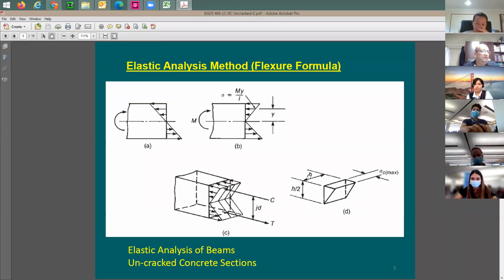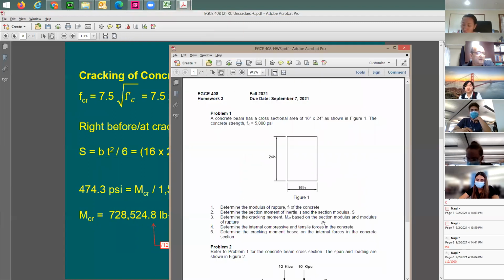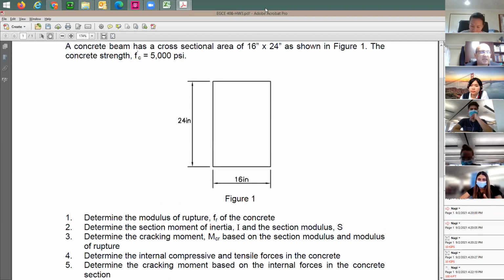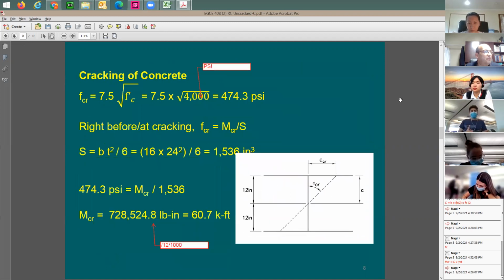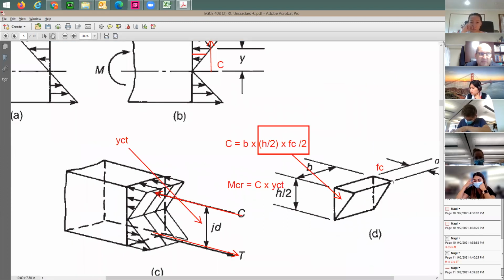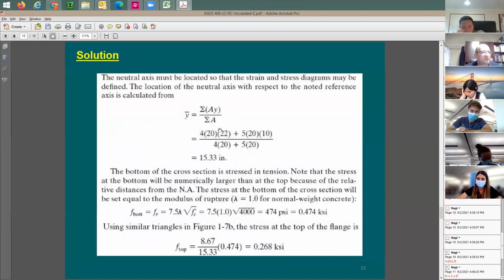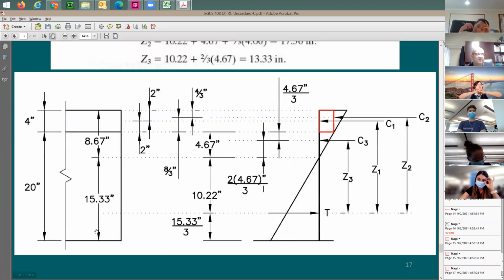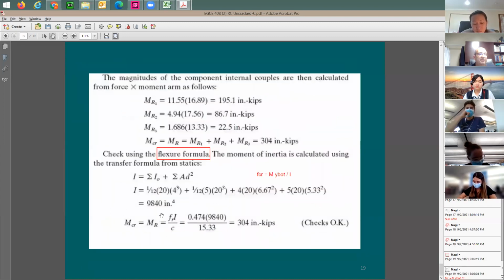EGCE 408 2021 09 02